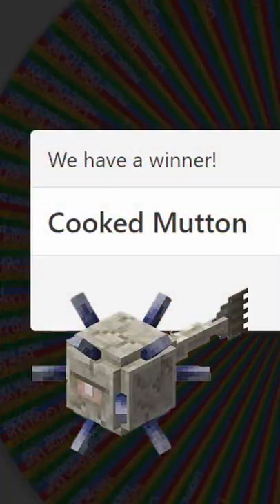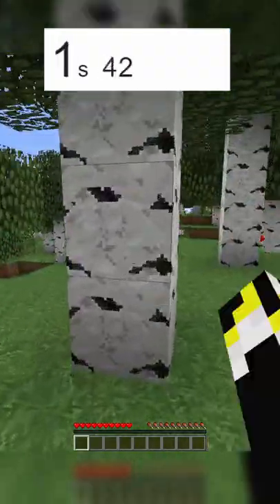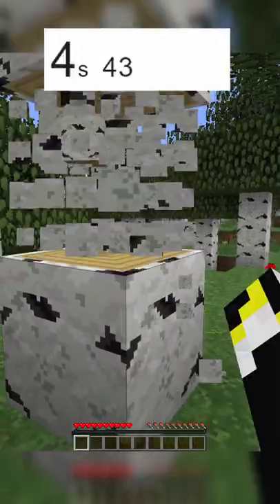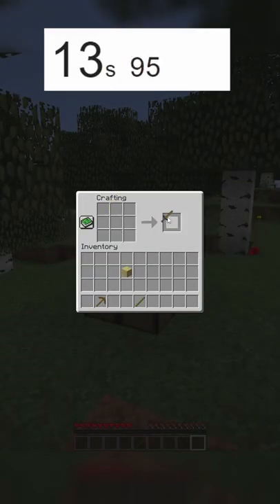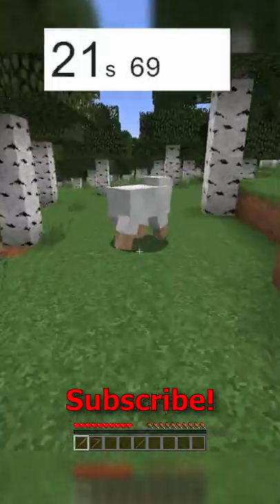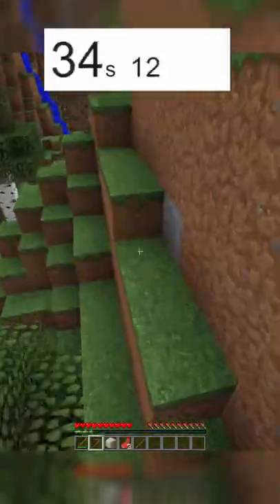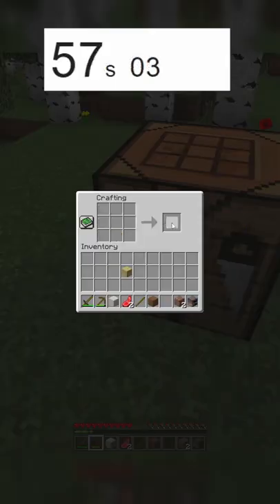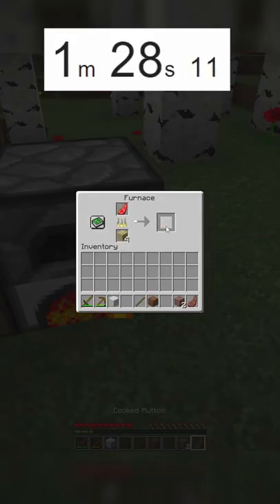Speedrunning a Random Minecraft Item 19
Today I'm Speedrunning a Random Minecraft Item for the 19th time!  I got cooked mutton...  Hope you enjoy!

My best shorts!

Comment "I like eggs on toast" if you found this!